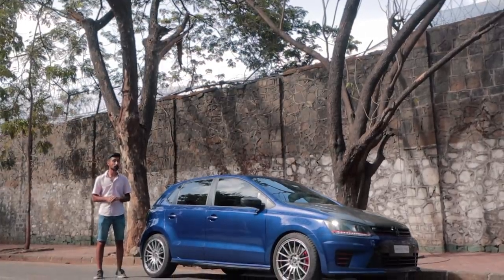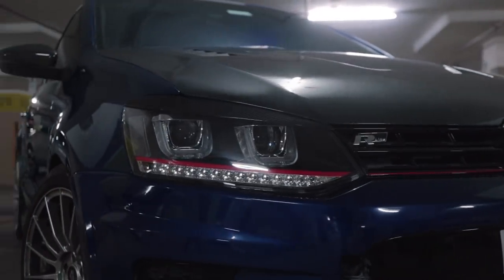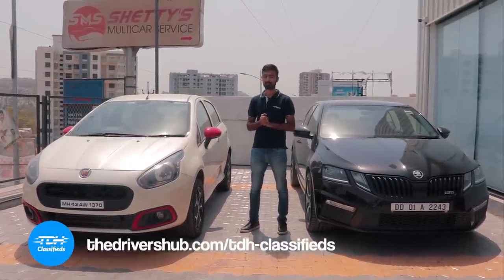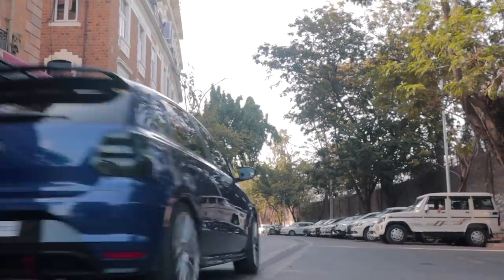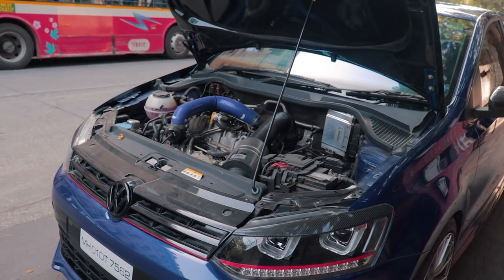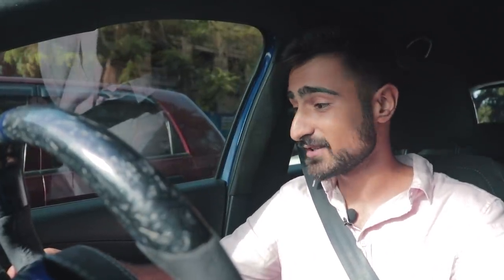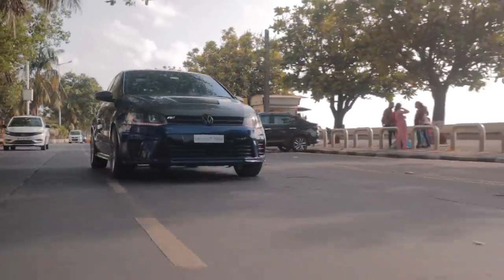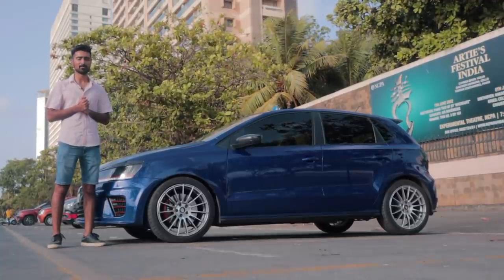Stage 2 Polo 1.0 TSI AT with Mods worth 11 Lacs! | Autoculture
We have been praising the new 1.0 TSI engine ever since it came out but in this video, we actually get to drive and experience the new 1.0 TSI in all its Stage 2 glory in the form of a VW Polo 1.0 TSI AT. The modifications done to this thing are absolutely insane with a real carbon fiber hood, some sick looking wheels, a carbon fiber airbox and many more things knocking about. Most impressive, is the attention to detail in the interior with alcantara everywhere, carbon fiber trim and a chunky GTI steering. Want to know more about this wild build and why it has 11 Lacs in mods? Watch the video to find out!

Wanna buy a cool tuner/enthusiast car for yourself? Check out TDH Classifieds!

Hosted By:
Bhavneet Vaswani

Filmed By:
Tanay Nellari

Edited By:
Soham Saraf

Assisted By:
Rishabh Joshi